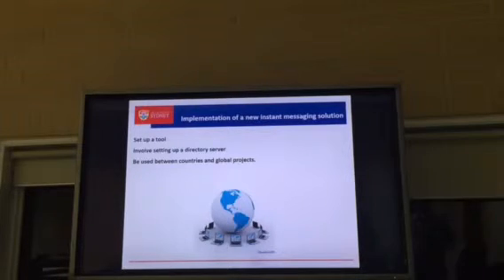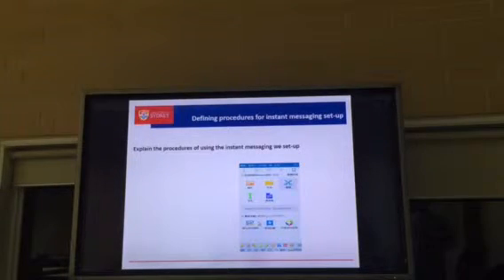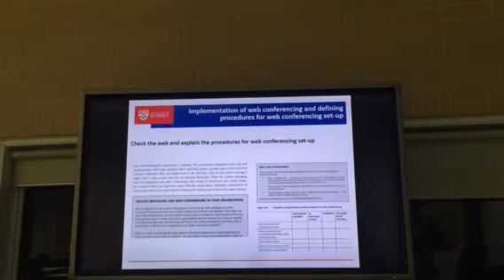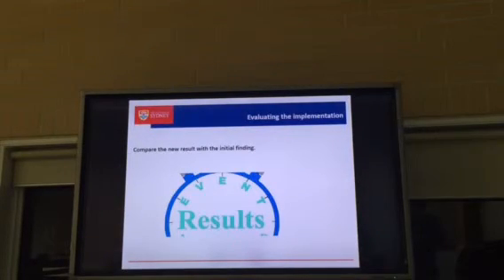Interactive test and image